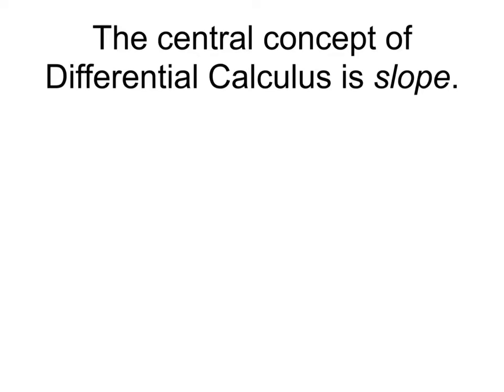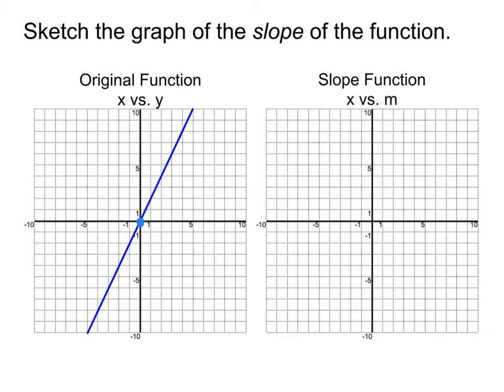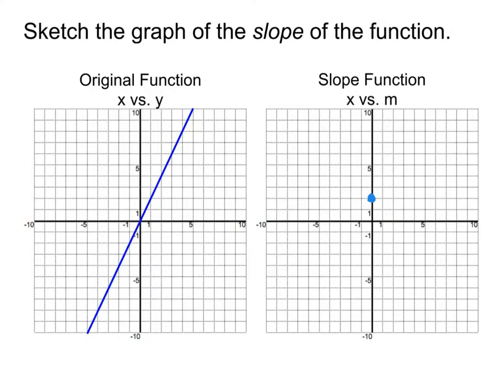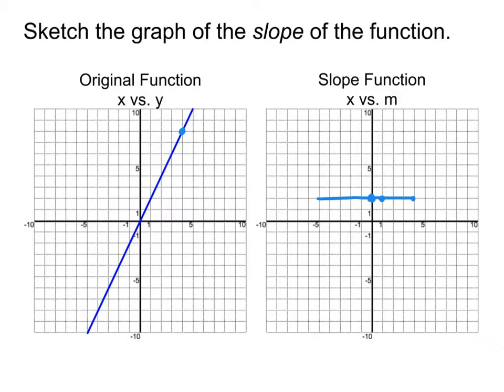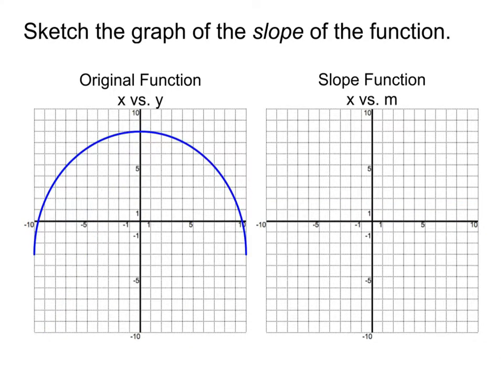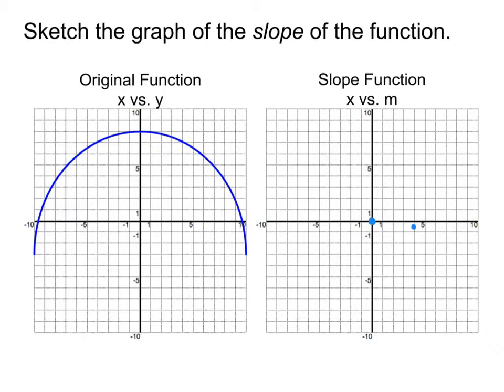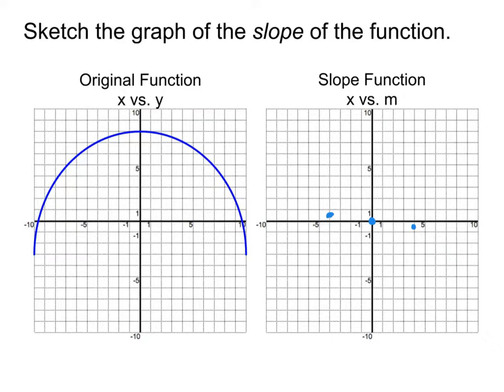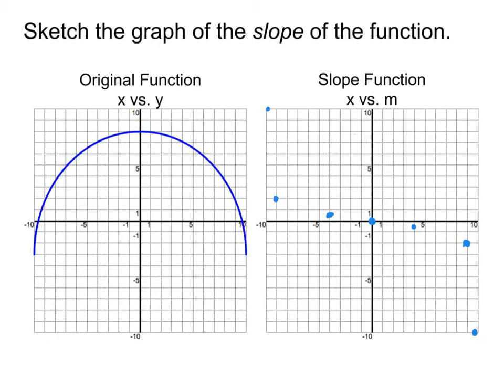Graphing Slope Functions (9/9)